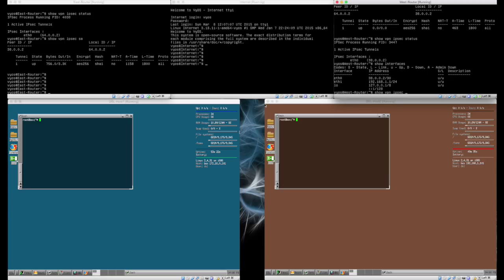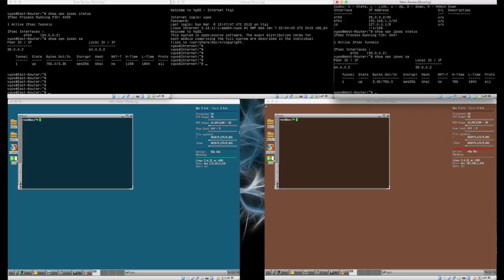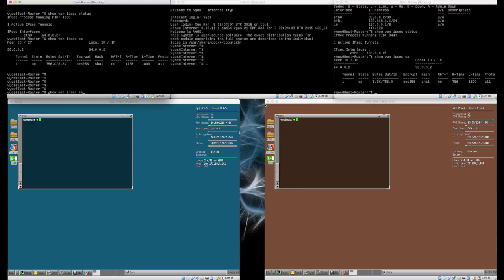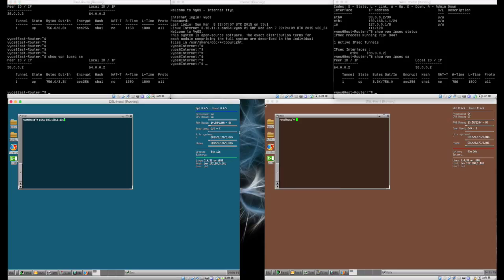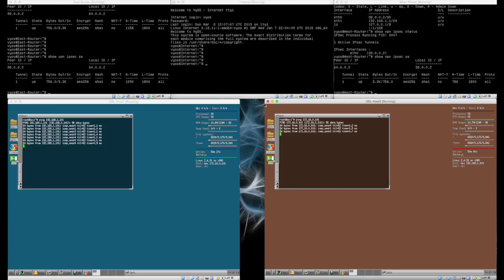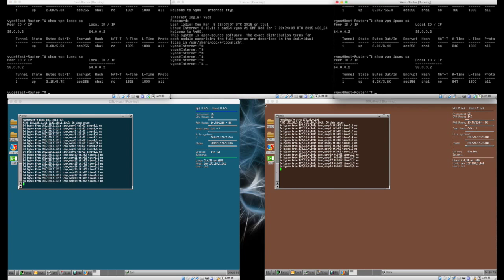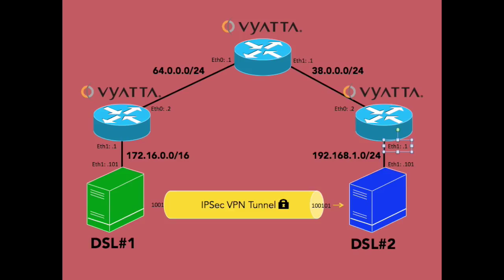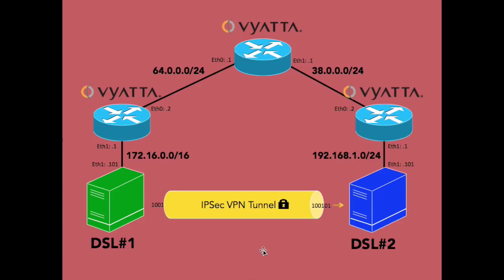SoftLayer - Tutorial Fifteen - Part6 - Site-to-Site IPSec VPN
We can now finally test our IPSec VPN tunnel with pig testings and see the tunnel status and encrypted packet count rise as continuous pings flow through the tunnel between our 172 and 192 DSL host machines.